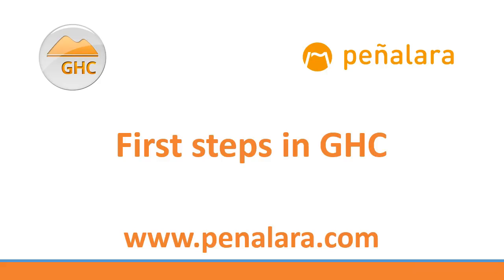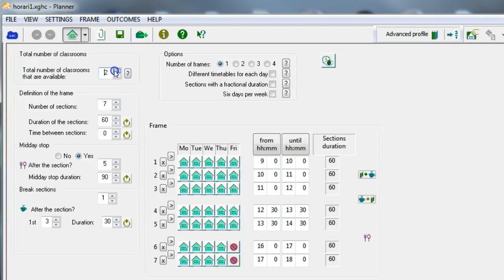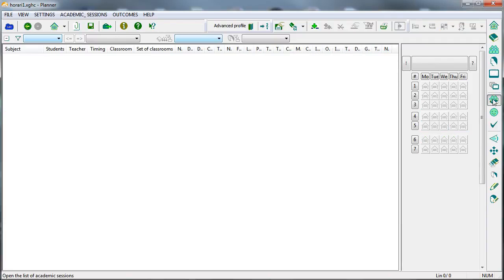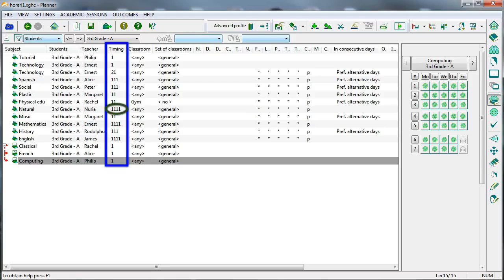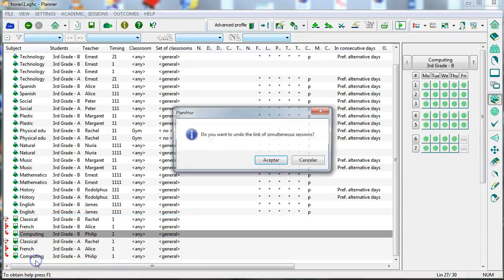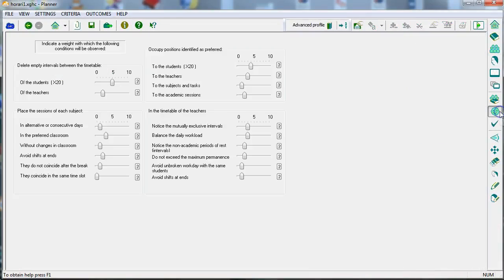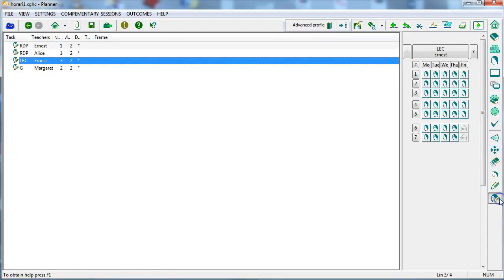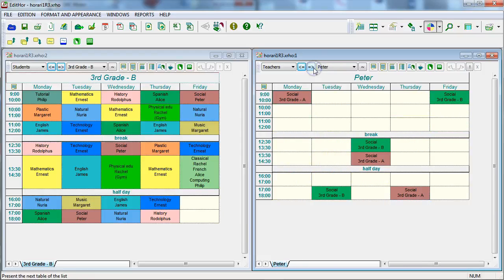First stepts in GHC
This video displays the creation of a very simple timetable.

You will see how a simple timetable is created, setting the time frame, subjects, groups, teachers, classrooms and class units. The engine will resolve the timetable, and will be presented in the editor.

GHC is used in more than 6,000 schools and 25 countries.